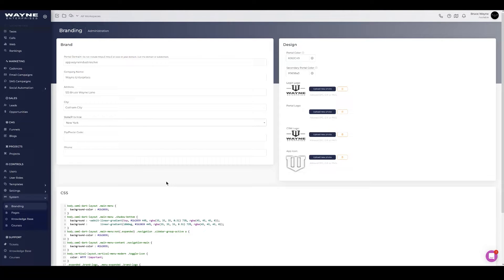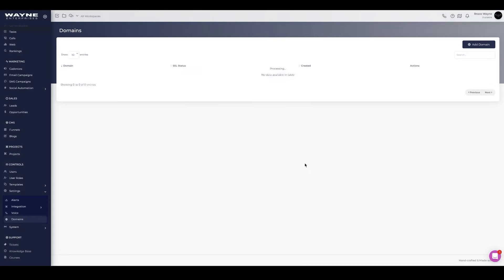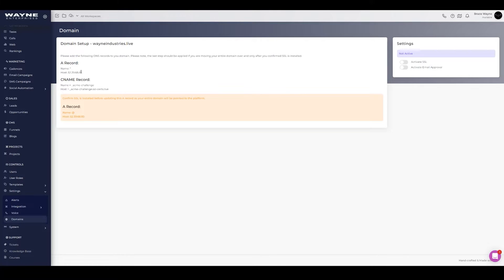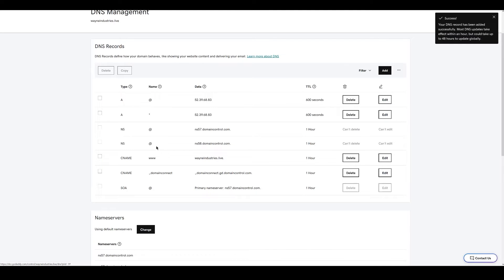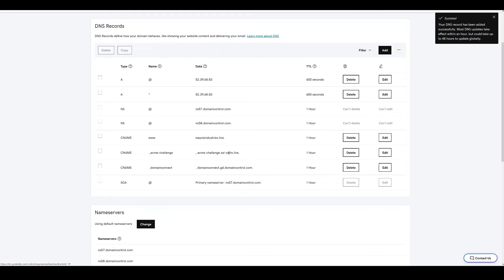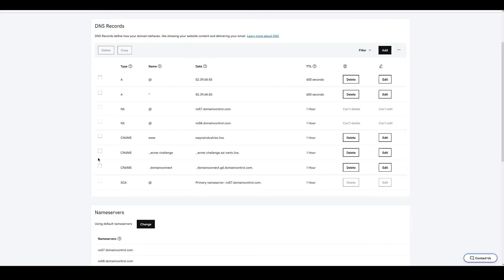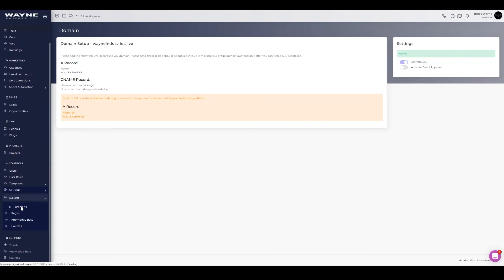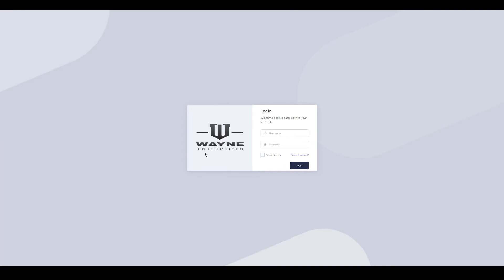Adding Your White Label Domain To Ligna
In this video I walk through adding your own domain to Ligna